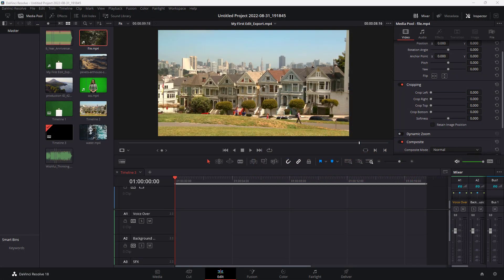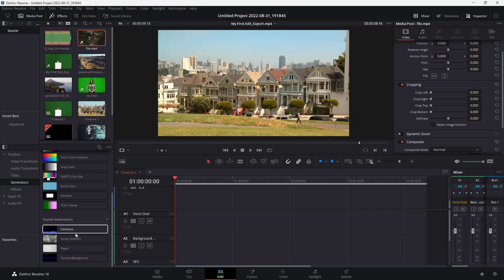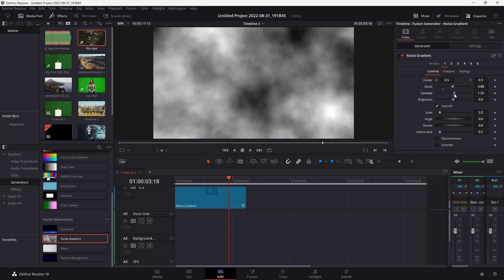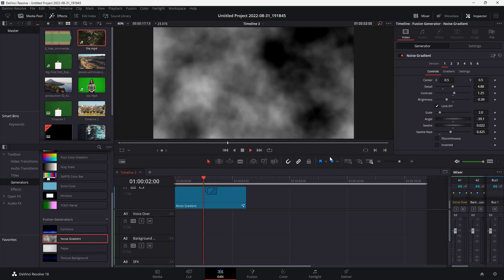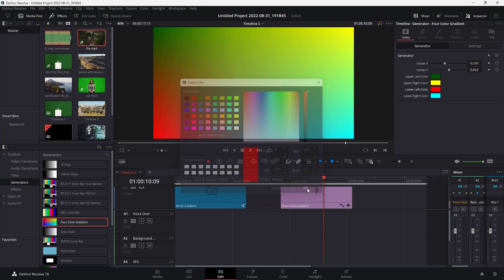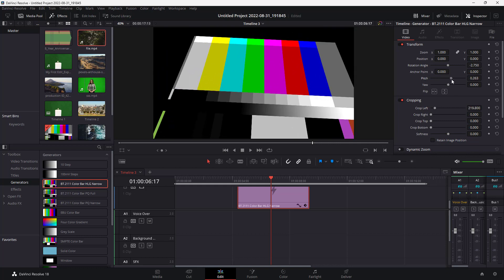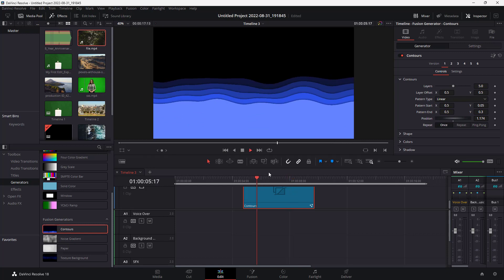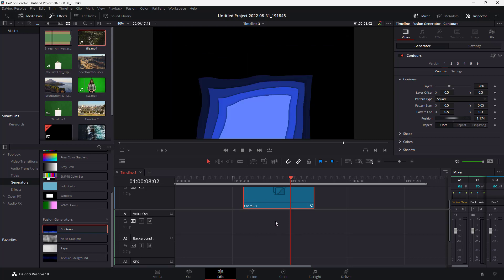Davinci Resolve Tutorial - Lesson 56 - Generators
In this tutorial, we will be discussing about Generators in Davinci Resolve